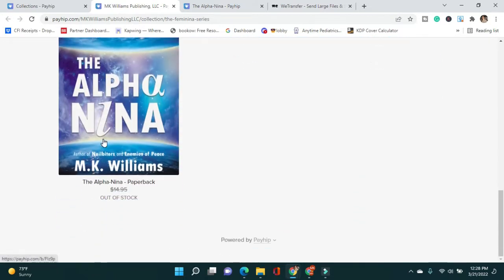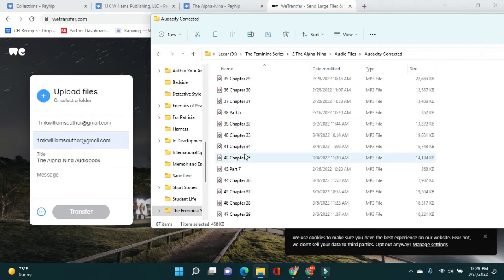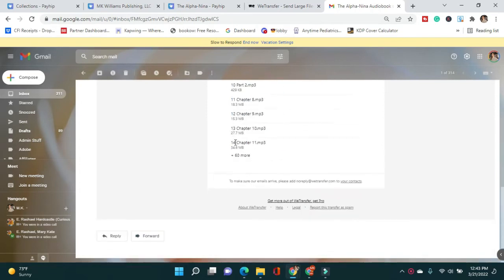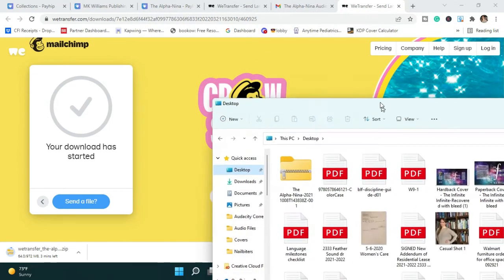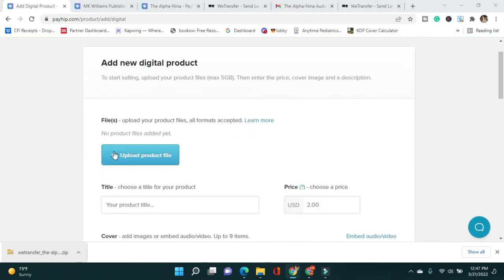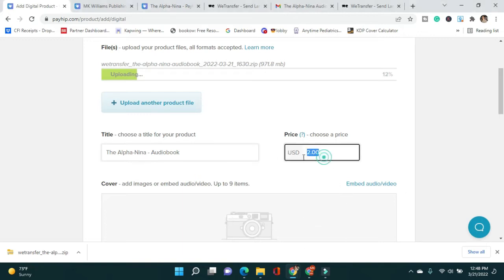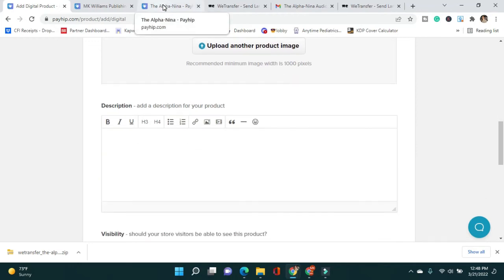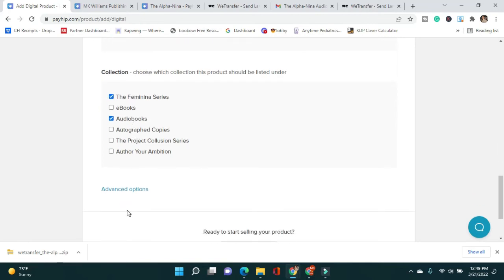How To Sell Audiobooks Directly on PayHip | Sell Your Self-Published Audiobook on PayHip Tutorial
In selling your audiobook direct on PayHip you have ultimate control, but you also have to get the audio files into the system and make it easy for users to understand. When they get an audiobook from their library it is one nice clear experience. BUT some people prefer to buy direct from creators and I already have all the files sooo obviously I’m going to make that available.

Today I am going to show you how to sell your own audiobook on PayHip.
-You should have complete audio rights to this book. Meaning you own the IP and either self-narrated or paid your narrator up front. You are not in any exclusivity clauses with Audible and you aren’t pirating this book.
-You will need an audiobook cover, your audiobook files, and your book description.

Formatted Books did my beautiful audiobook cover, check them out

📞You can actually do 1-on-1 coaching with me, learn more about the services available

Need help with your author business?
📈 You can book time with me to go over your author business and overcome your current roadblocks